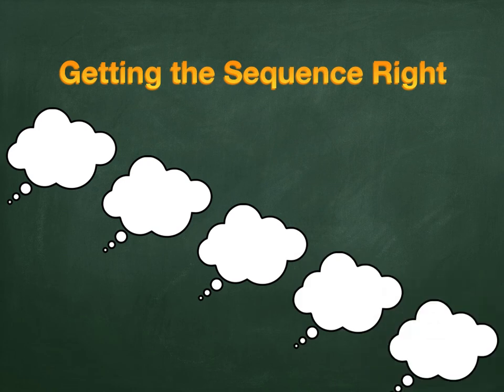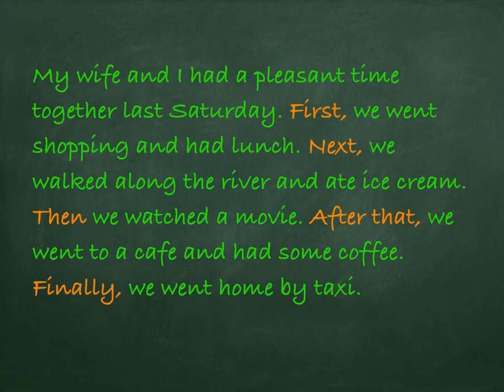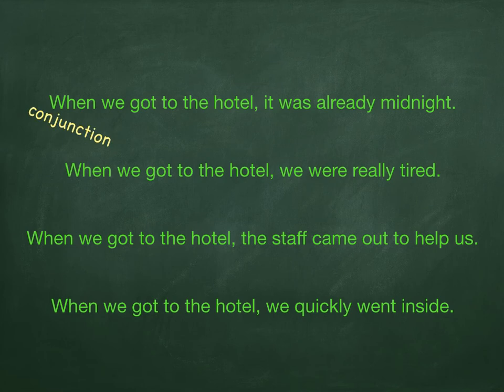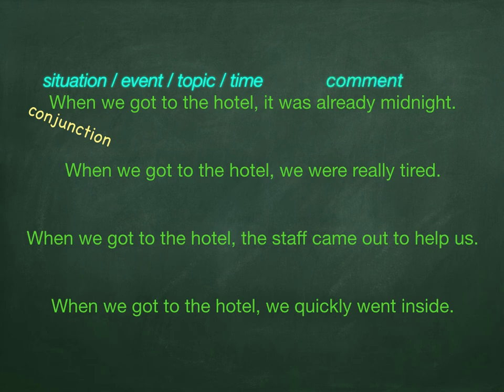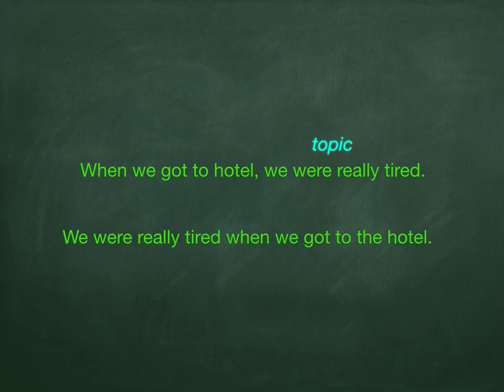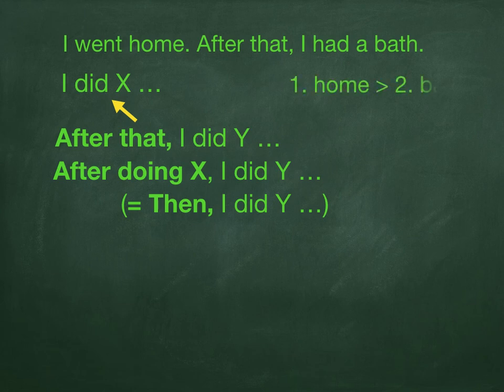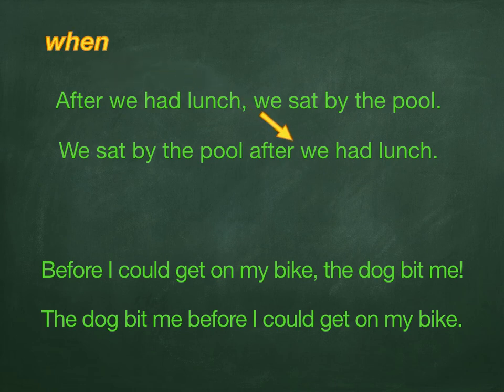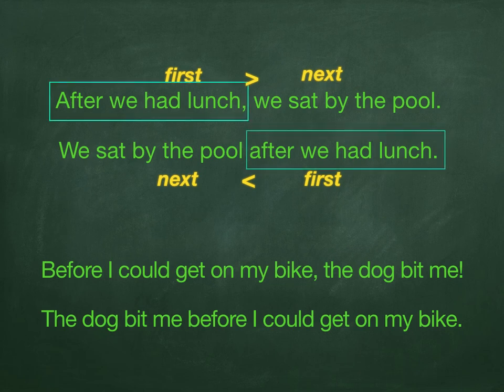Time and Sequence in Writing - Getting it Right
When you tell stories or explain events, in writing or in conversation, your listener or reader needs to understand the sequence of events. This lesson helps you to be sure you are communicating well.

I teach English classes on Zoom – All levels - Conversation, Business, Seniors.